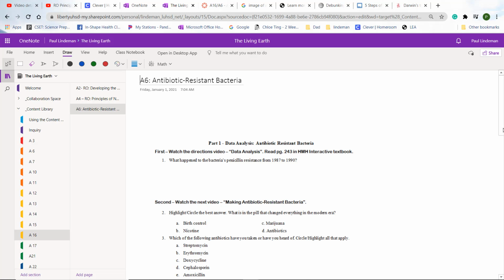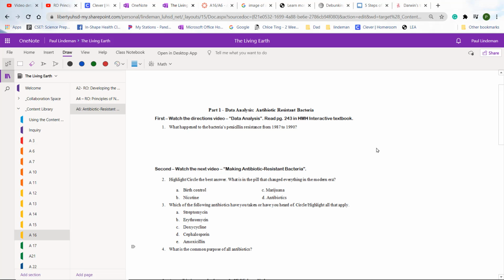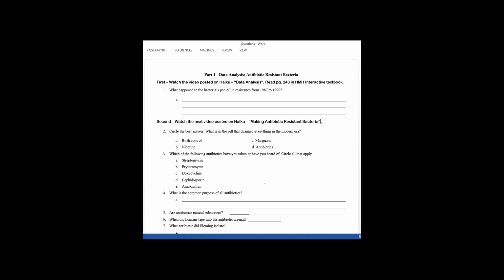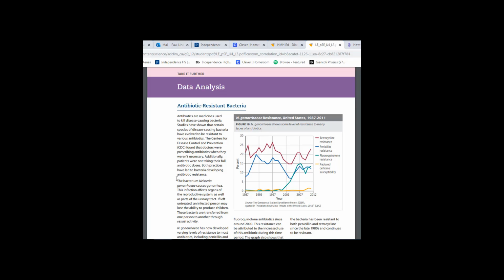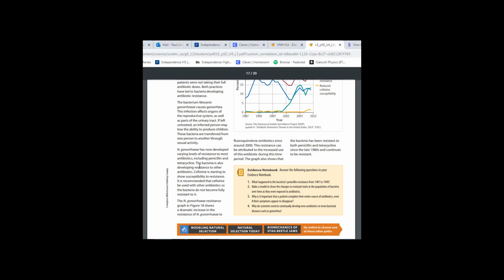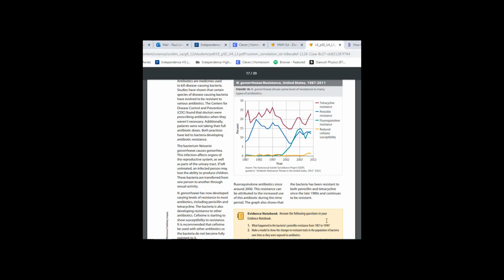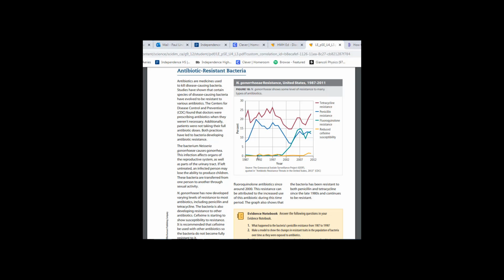Antibiotic Resistant Bacteria